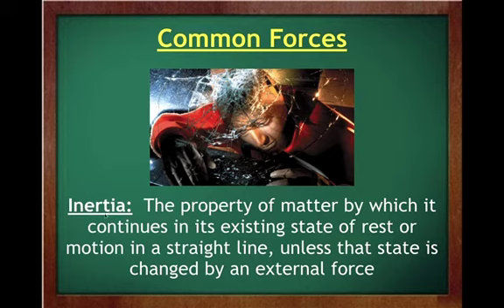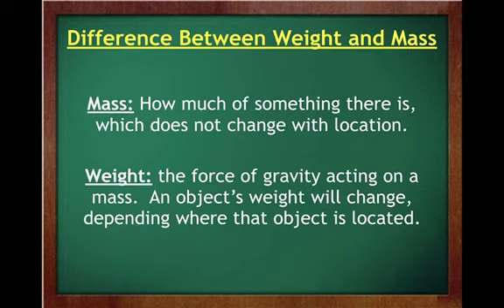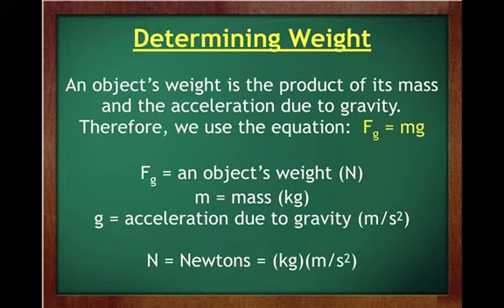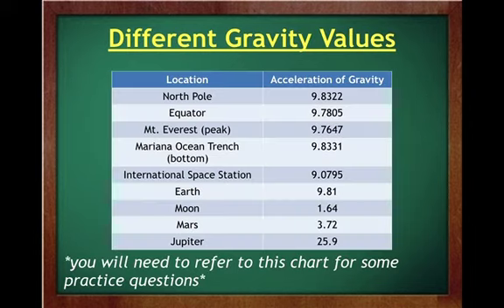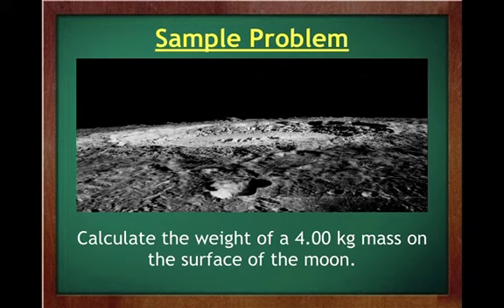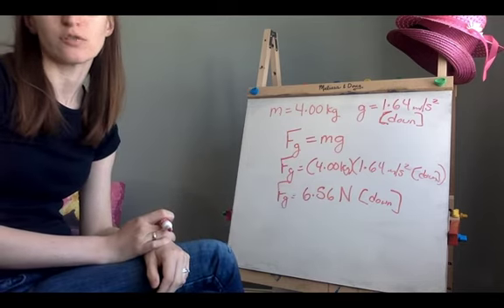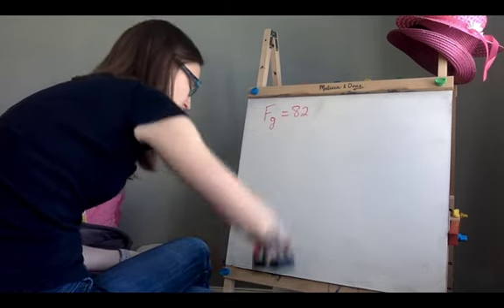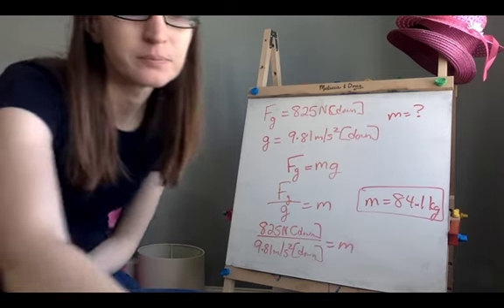Mass vs Weight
Intro to the Physics 11 unit on Dynamics. The concept of mass vs. weight is discussed and how to calculate the weight of an object.